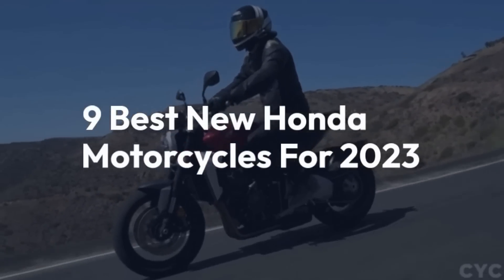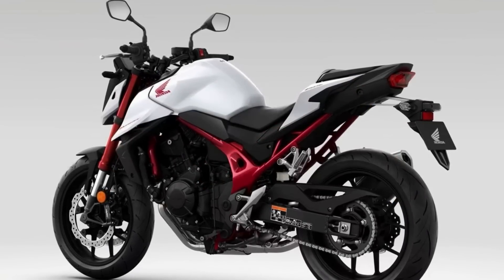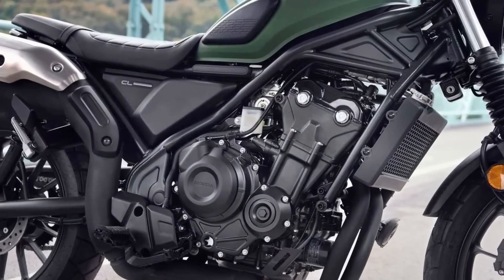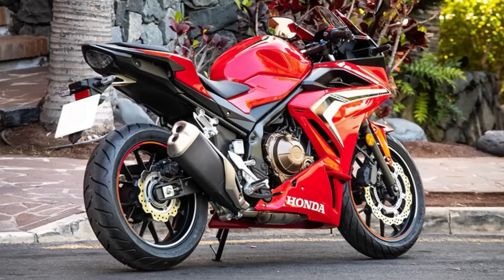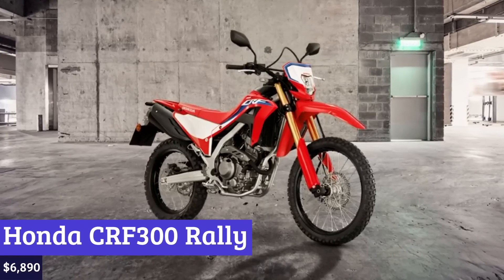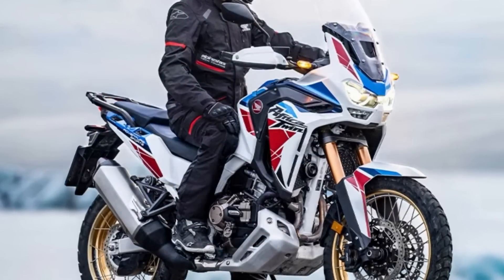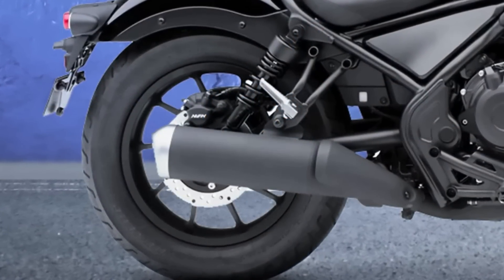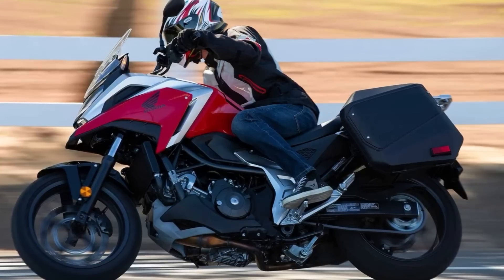9 Best New Honda Motorcycles For 2023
Welcome back to the channel. Today we bring you the insane list of 9 Best New HONDA Motorcycles For 2023.

Must Accessories for motorcyclists (US only) :

Motorcycle Cover High quality
Tank Bag for motorcycles
Emergency Safety Kit Bag
Motorcycle Bluetooth Camera
Street Helmet (High Quality)
Smooth Dash Console
Front LED (Lighting accessory)

Honda XL750 Transalp
Honda CB750 Hornet
Honda CL500
Honda CBR 500R
Honda NT1100
Honda CRF300 Rally
Honda Africa Twin Adventure Sports
Honda Rebel CMX 500
Honda NC750X